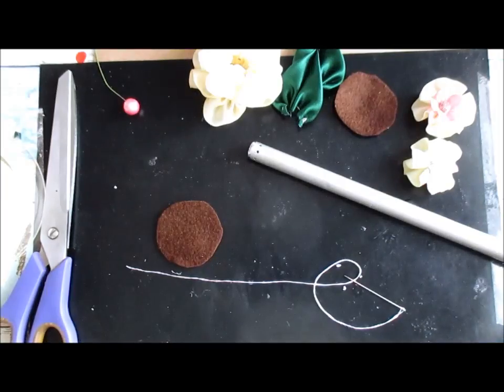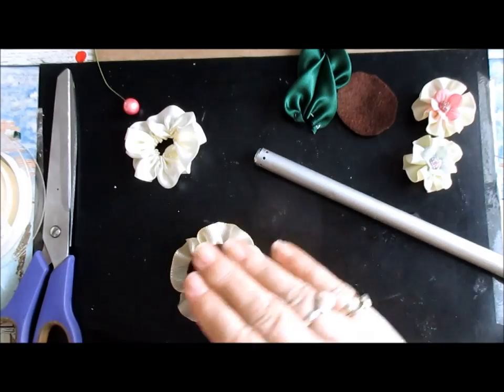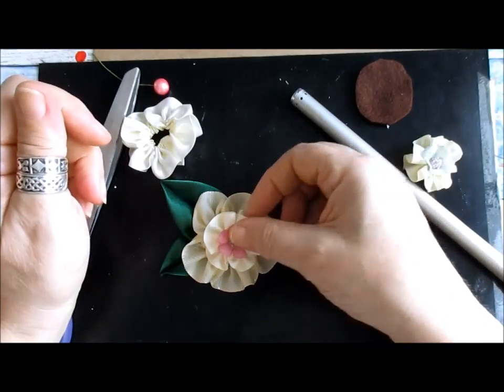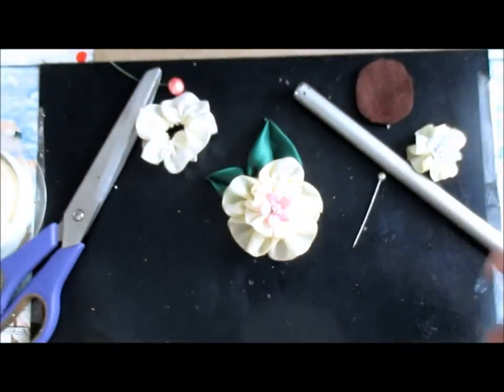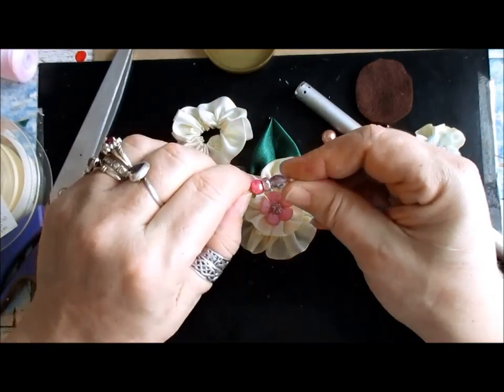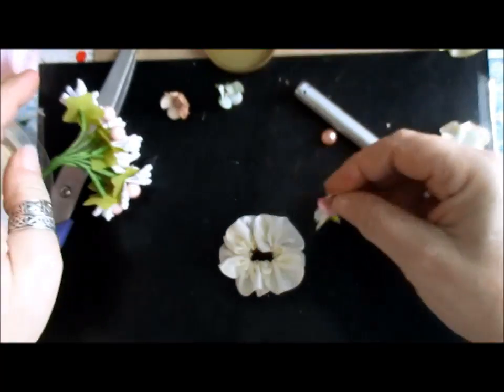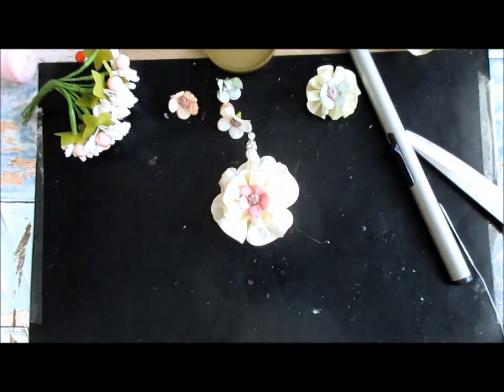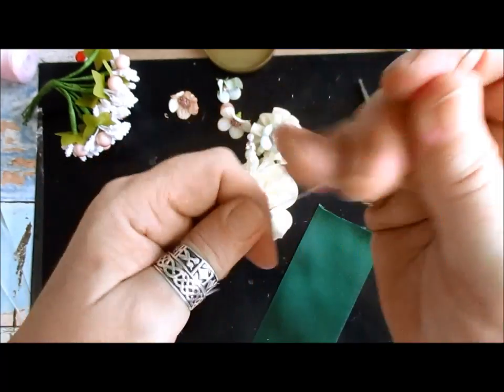Beautiful Ruffled Ribbon Flowers Tutorial - jennings644